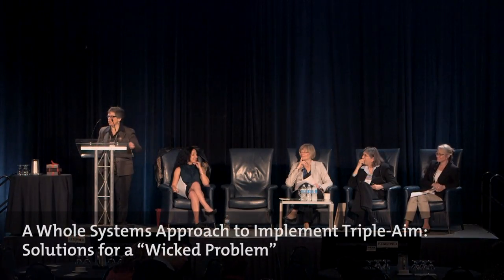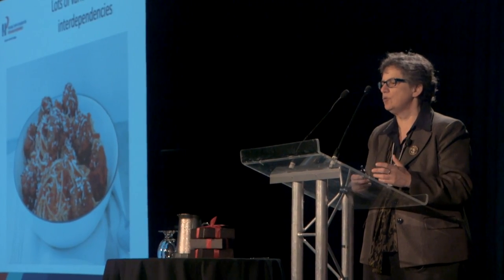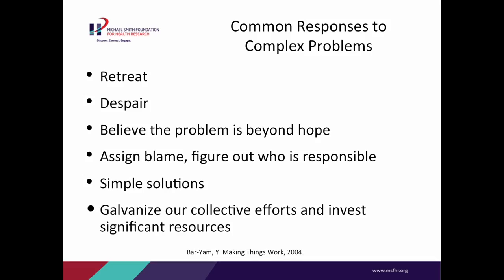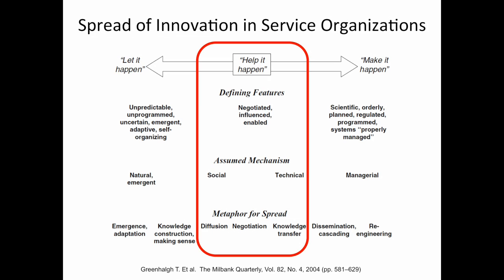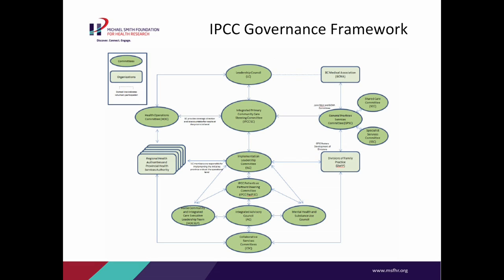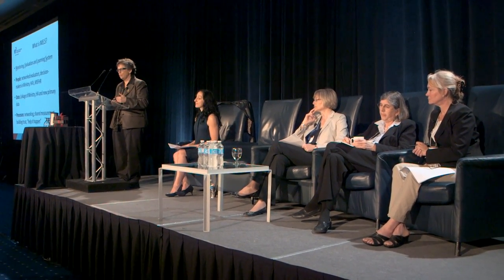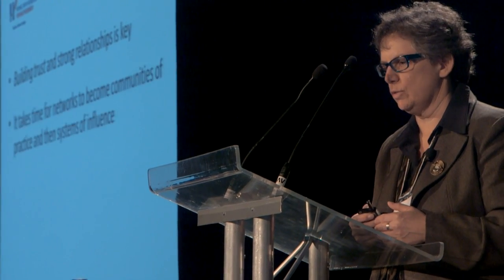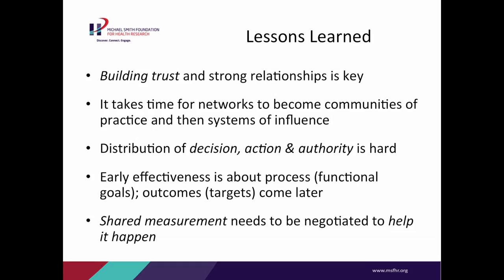A whole systems approach to implement Triple-Aim: Solutions for a "wicked problem" - Diane Finegood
CAHSPR Conference 2013 Sub-Plenary Presentation
A whole systems approach to implement Triple-Aim: Solutions for a "wicked problem"
Diane Finegood, President & CEO of the Michael Smith Foundation for Health Research